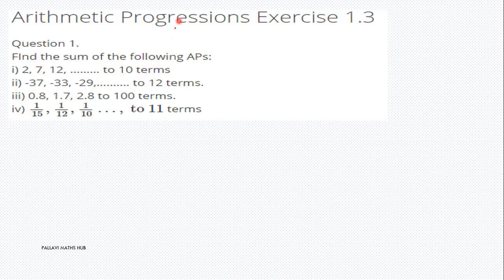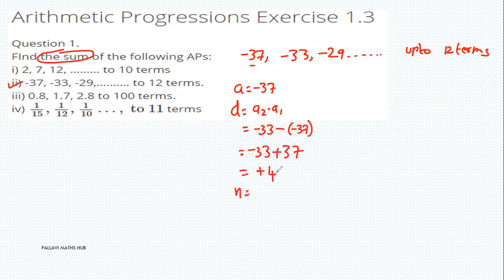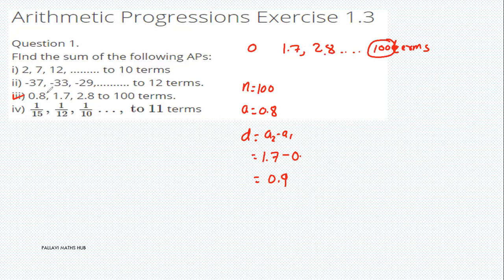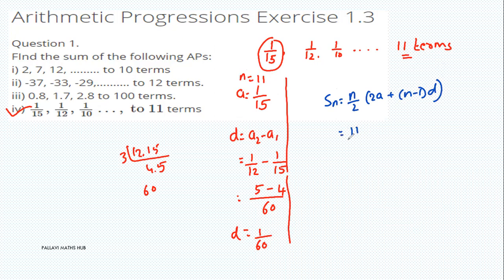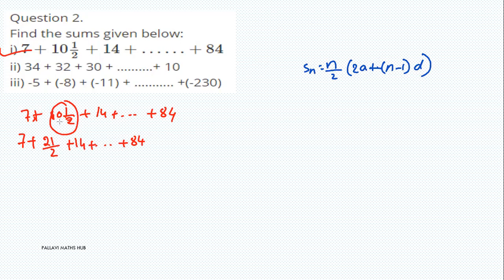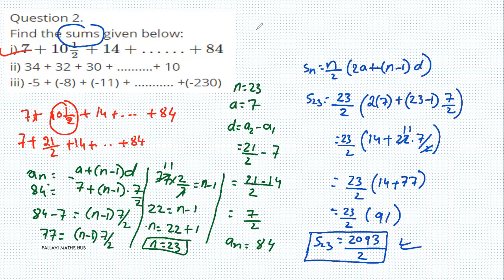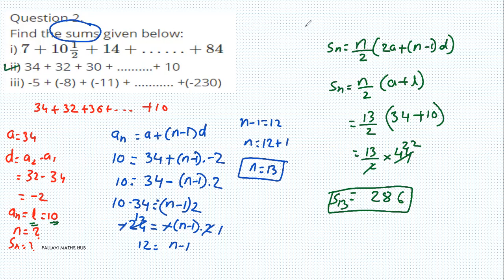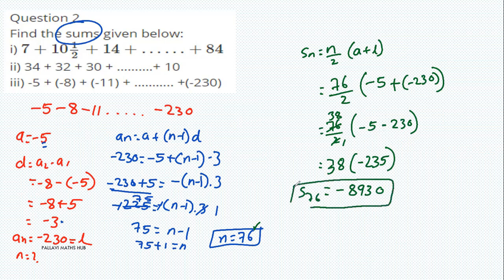Arithmetic progression Class 10 Chapter 1 Exercise 1.23 (question 1 & 2)| SSLC Math| NCERT/CBSE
Dear Viewers
In this channel, I will be teaching Karnataka State Board Syllabus and CBSE of Class 10th and 9th Math. I will be covering all example problems and exercises of each chapter.

In this video I will be covering  Exercise 1.3(question number 1 and 2)of Chapter 1 Arithmetic Progression. Hope you will understand and learn the Problems easily.